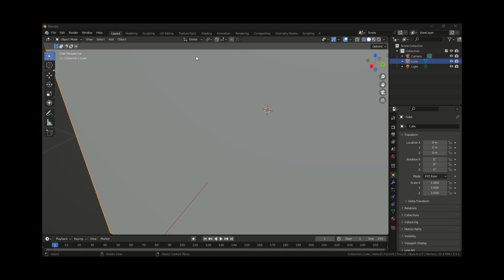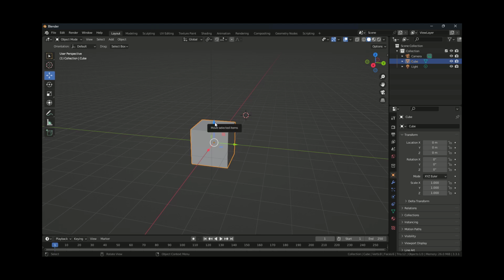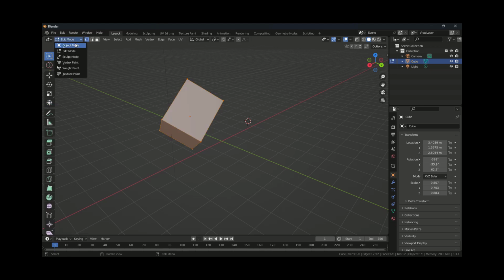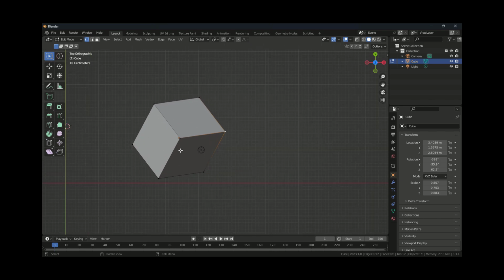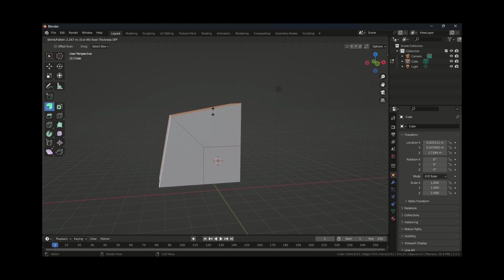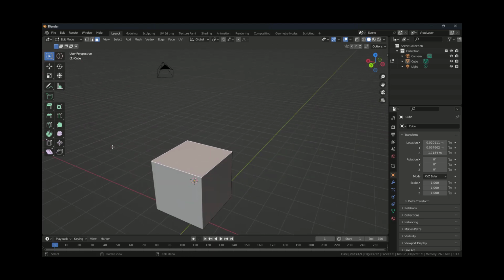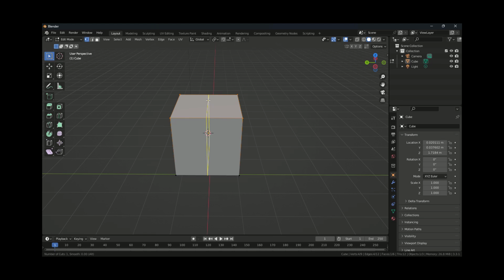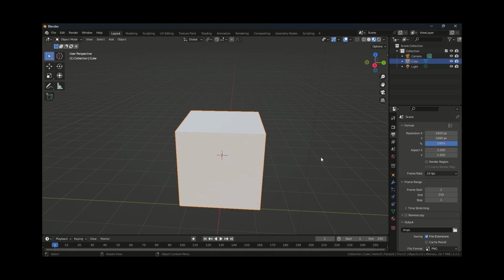A BLENDER 3D BEGINNERS TUTORIAL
Gooday everyone come lets learn blender together